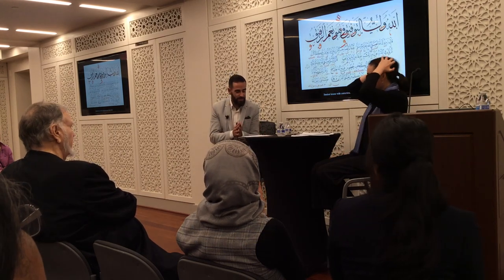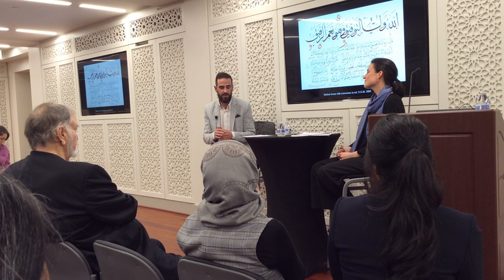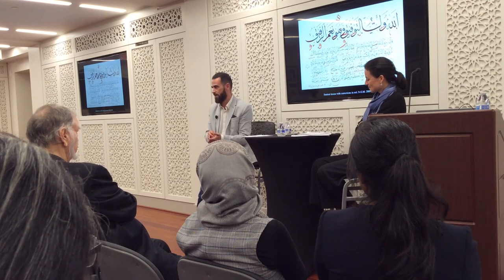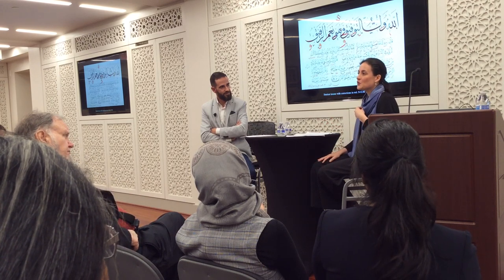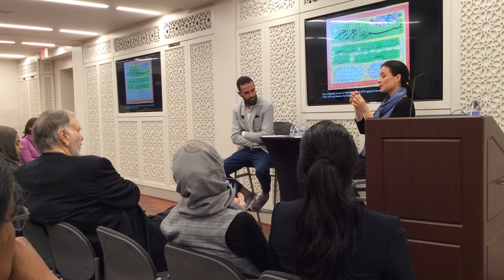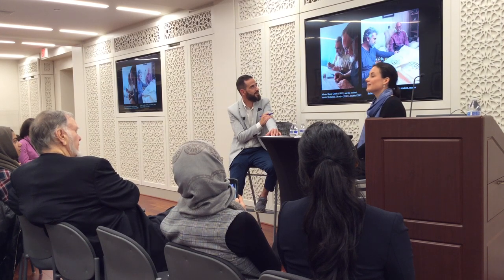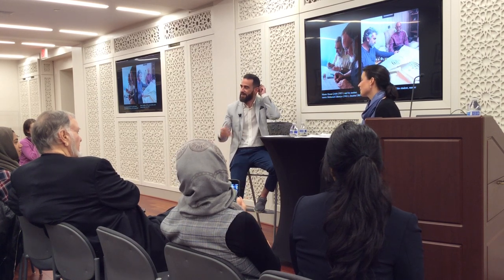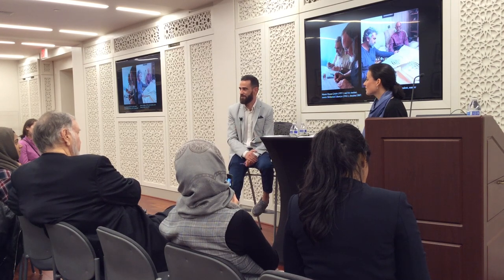The Art of Arabic Calligraphy - Ijaza (Permission/Degree)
On October 24, 2019 Reed Society and Sultan Qaboos Cultural Center hosted an event with Nuria Garcia Masip and Khalid Casado to share their love of calligraphy. Master calligrapher Mohamed Zakariya, who single handedly brought the art of calligraphy to the United States and was one of Masip's first teachers, was also present.

Special thanks to Dr. Abeer Al Mohsen and Kathleen Ridolfo and of course, our speakers and Hoja Mohamed Zakariya.